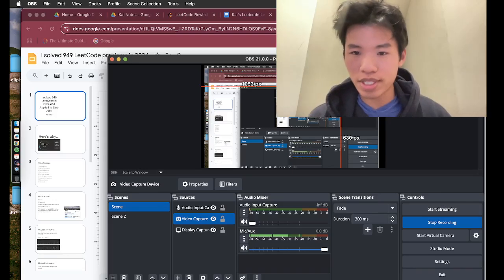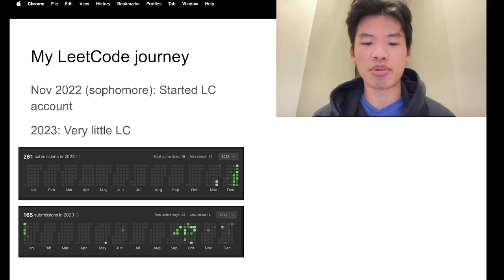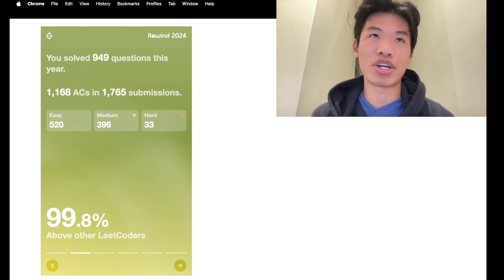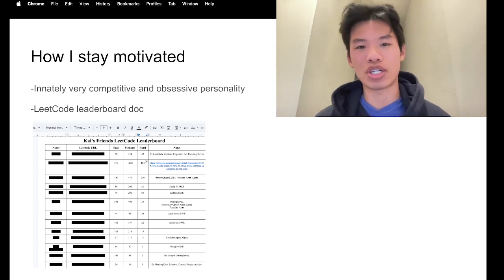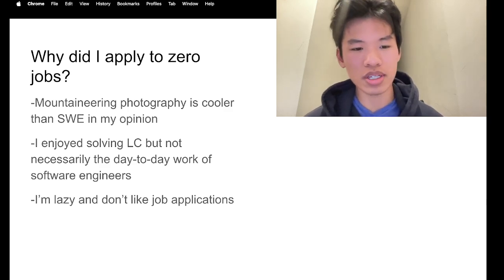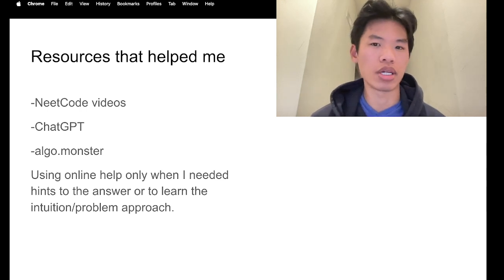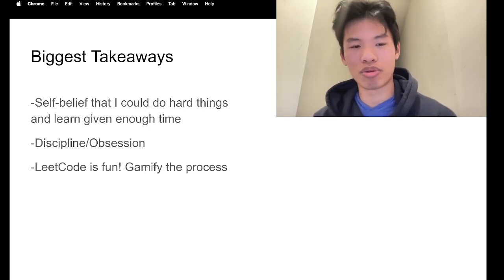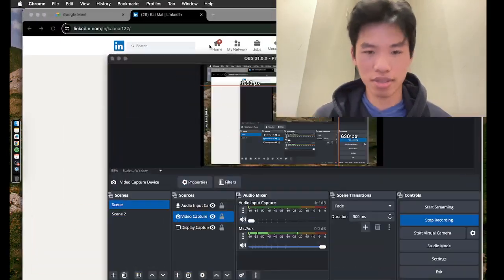I solved 949 LeetCode Problems in 2024 and Applied to Zero Jobs. Here's Why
Hi everyone! My name is Kai and I am a student at Wharton studying finance/CS. I made this video to illustrate my LeetCode journey in 2024 and my takeaways from my experience.